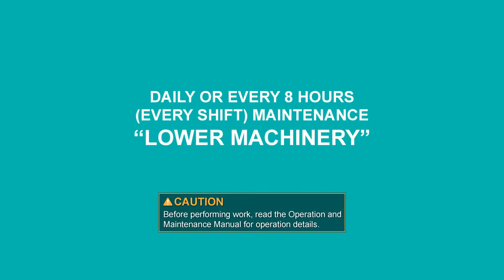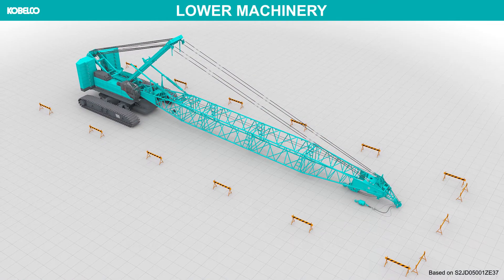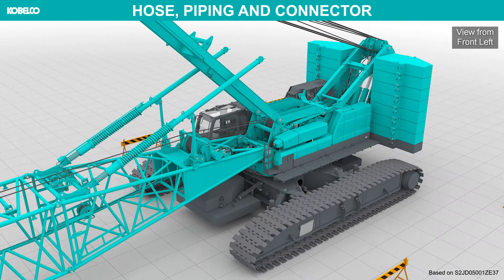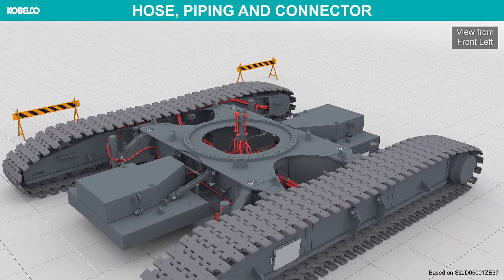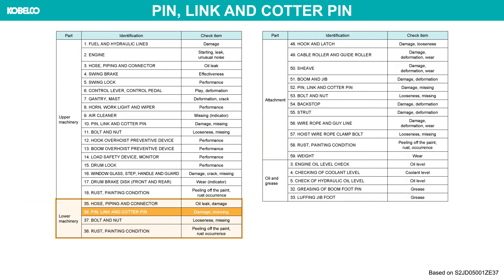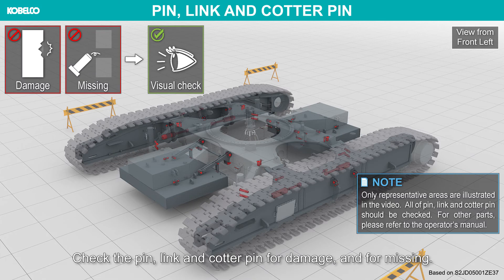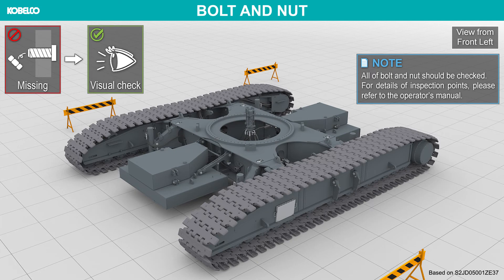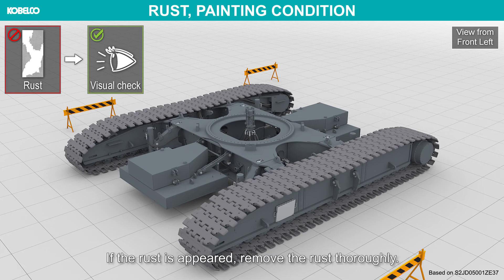CKE2500G-2/CKS2500 - DAILY OR EVERY 8 HOURS MAINTENANCE #2/4 (LOWER MACHINERY)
This is a digital manual that introduces “DAILY OR EVERY 8 HOURS MAINTENANCE” procedure small and medium-sized lattice boom crawler cranes of Kobelco Construction Machinery.
The model in this video: CKE2500G-2 (Max. Lifting capacity: 250 t × 4.6 m)

0:00 DAILY OR EVERY 8 HOURS (EVERY SHIFT) MAINTENANCE "LOWER MACHINERY"
0:29 HOSE, PIPING AND CONNECTOR
1:05 PIN, LINK AND COTTER PIN
1:28 BOLT AND NUT / RUST, PAINTING CONDITION

▼Crawler Cranes of Kobelco Construction Machinery
[ Product Lineup ]

▼Crawler Cranes Video
[ Concept ]

【Kobelco Construction Machinery Official Website】